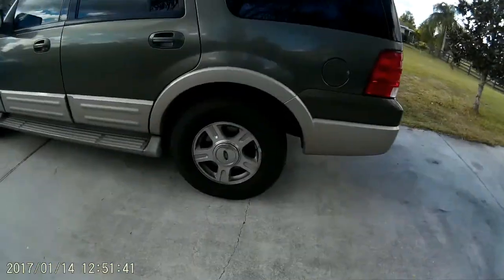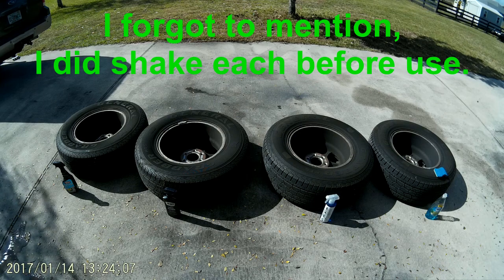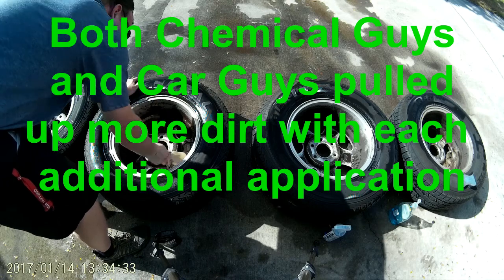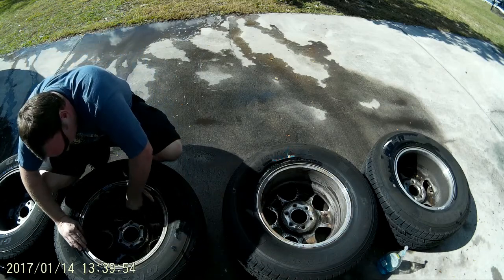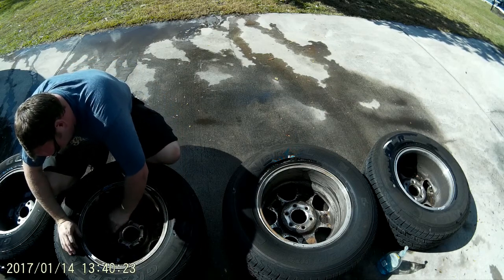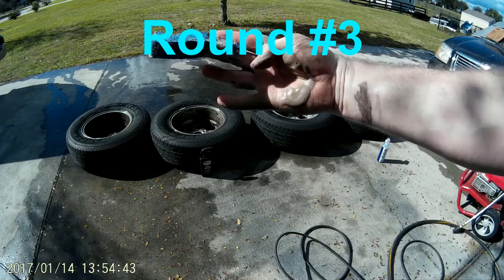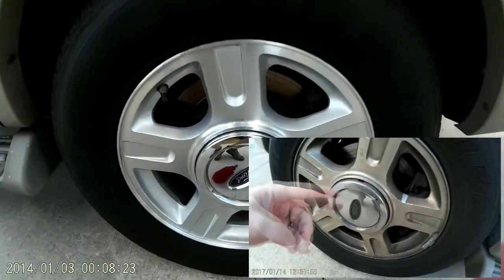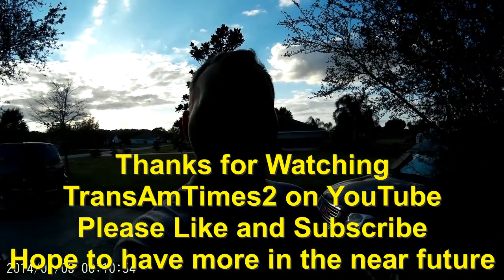Car Guys vs Chemical Guys Wheel Cleaner, Best Wheel Cleaner?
I compared #1 Amazon Rated "Car Guys Wheel Cleaner" to the highly rated and popular "Chemical Guys Wheel Cleaner" as well as comparing them against "Black Magic Wheel Cleaner" and plain "Dawn dish soap". Also in the video I try a few different brushes to see which helps clean the best: SpeedMaster Brush, Chemical guys soft bristle brush, standard dish brush, and a kitchen scouring pad.